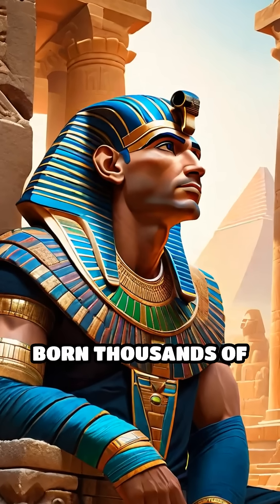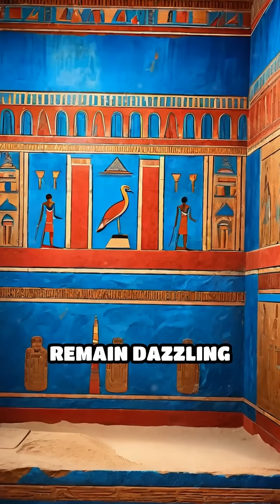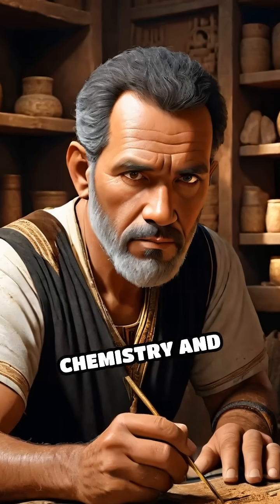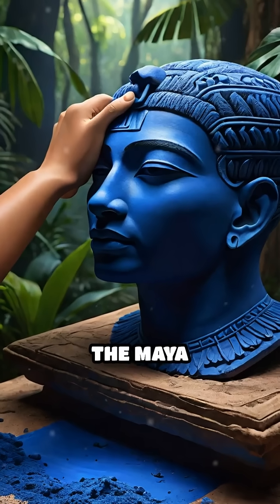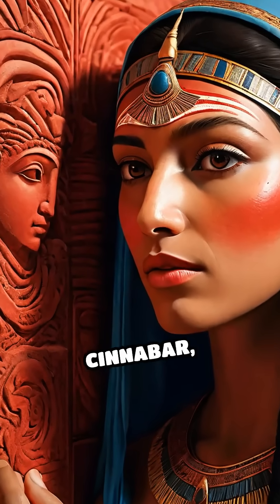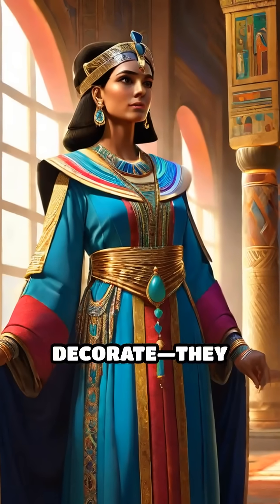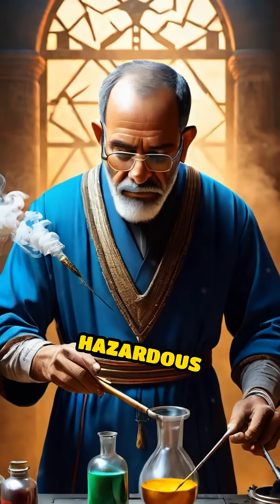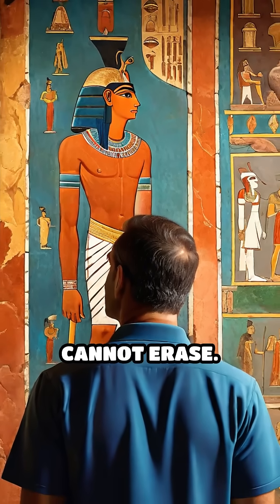Ancient Colors: Secrets That Never Faded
Discover how ancient civilizations created vibrant pigments that still dazzle us today. The science and secrets behind colors that have outlasted centuries!